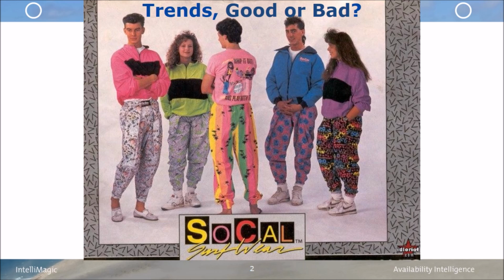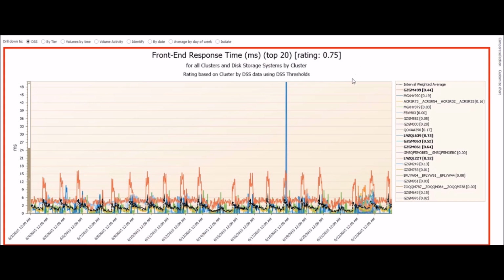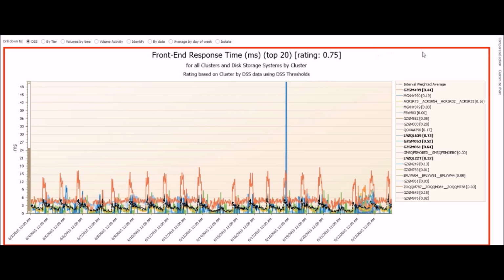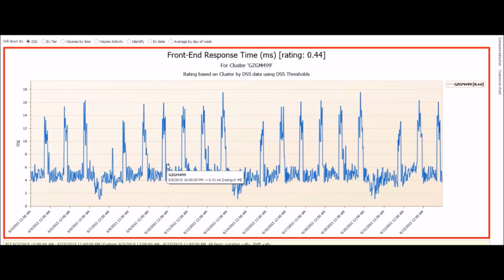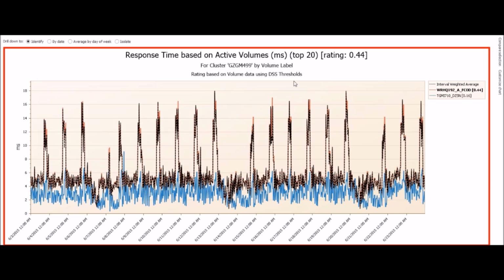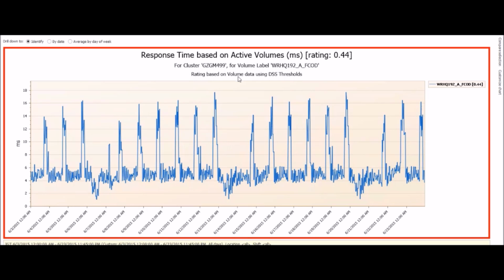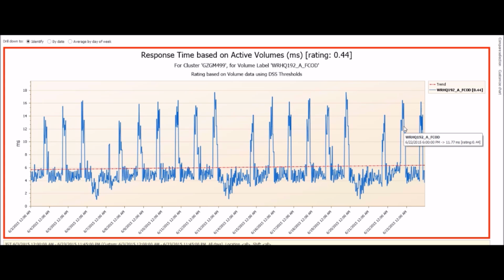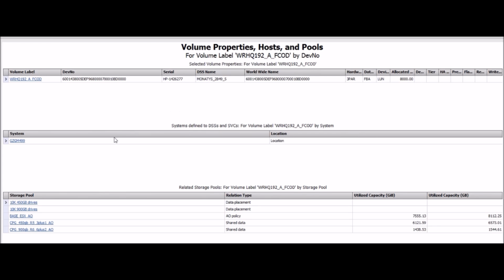HPE 3PAR - Trends, Good or Bad?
Not all trends are bad, but some can be terrible. The same goes for the system trends. It is important to know whether you are trending towards higher throughput and lower response time or if better things are in the future.

The goal of this video is to learn how you can identify concerning trends on the HPE 3PAR system. You will learn how you can leverage IntelliMagic Vision to identify performance issues and drill down to proactively identify potential issues in your HPE 3PAR environment.